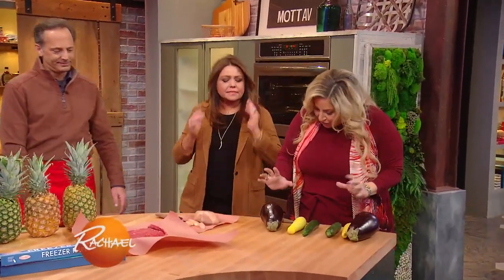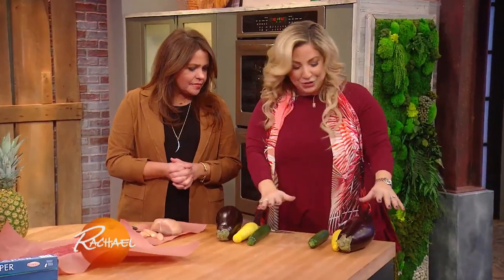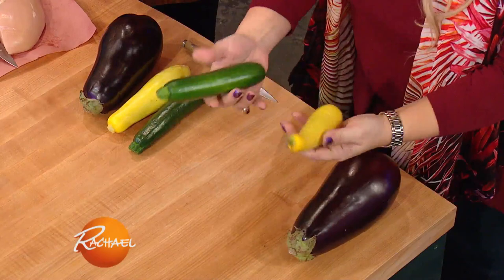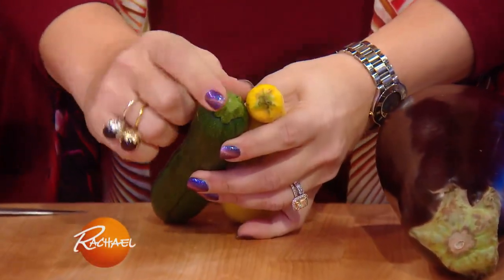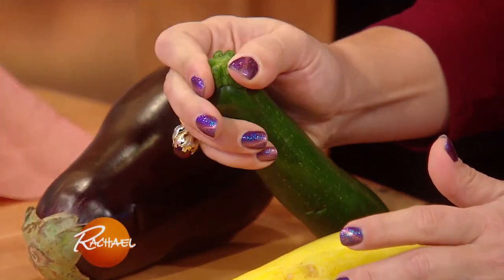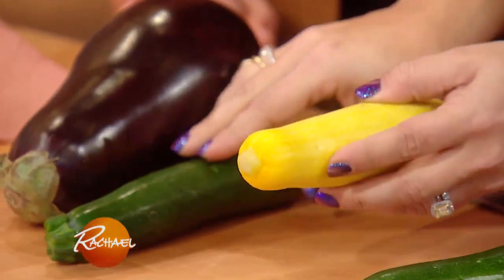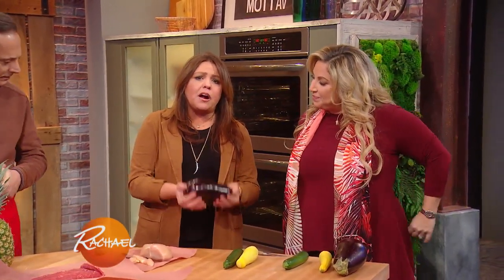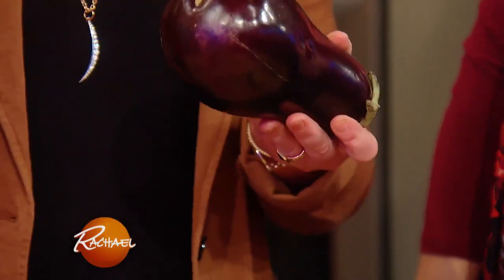Picking The Freshest Squash, Eggplant + Zucchini With The Owner of Citarella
Citarella president, Helen Gurrera, breaks down what to look for when it comes to size, weight and overall feel.